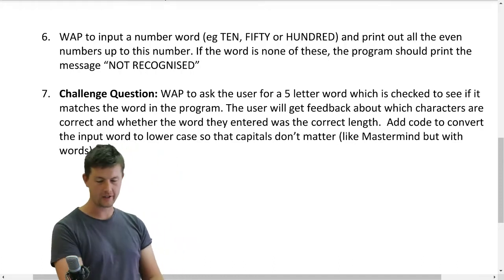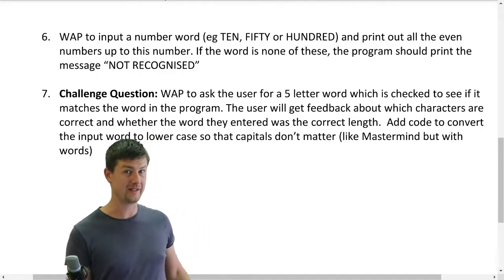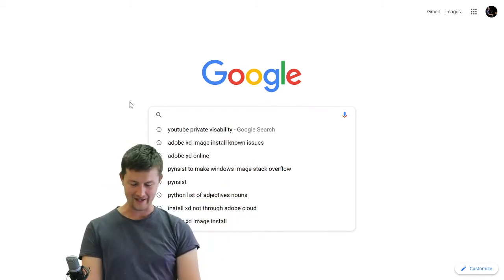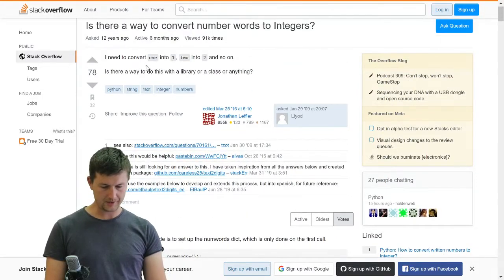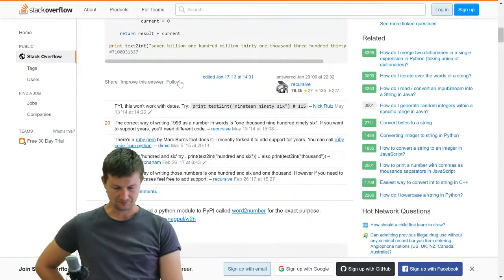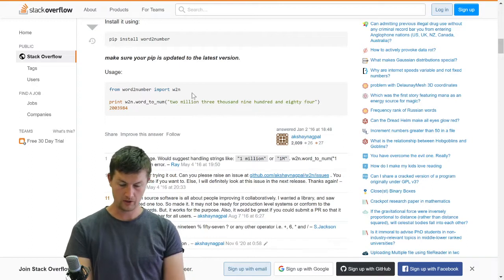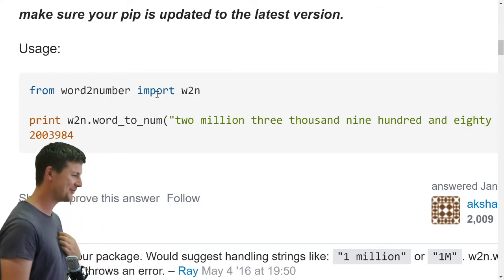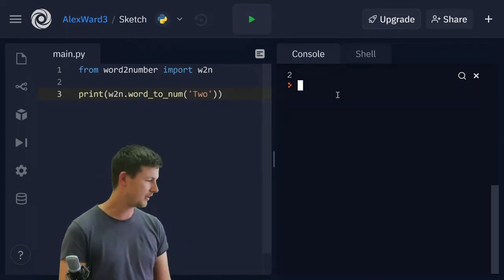Python Learn to Code 7b.6 - How to find packages and importing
👨‍🏫 Continuing the Beginning Python series. Part 7b question 6 Finding packages and using libraries!. 🐍